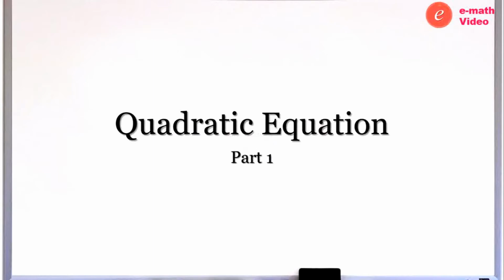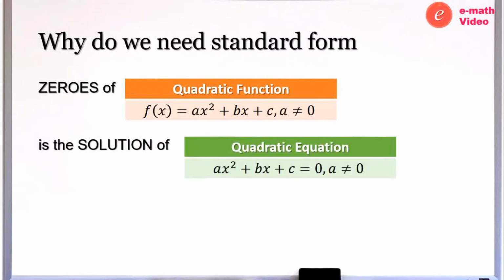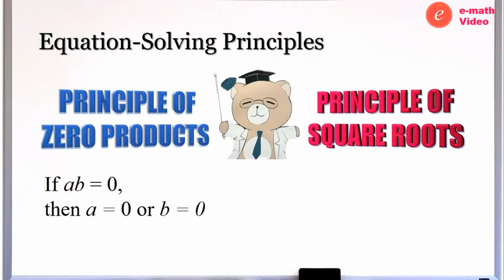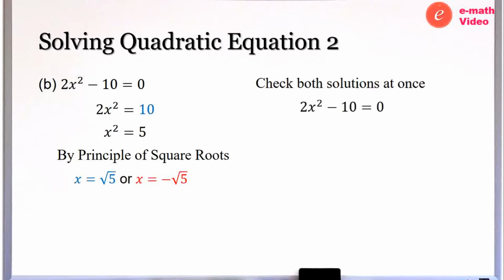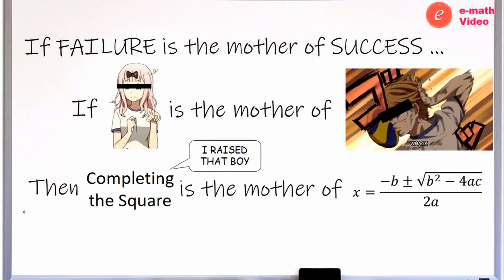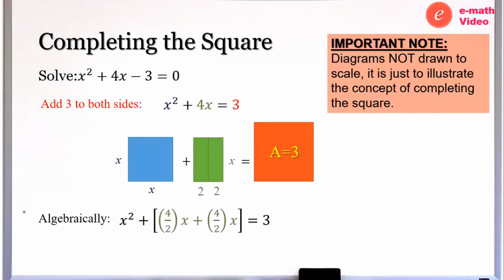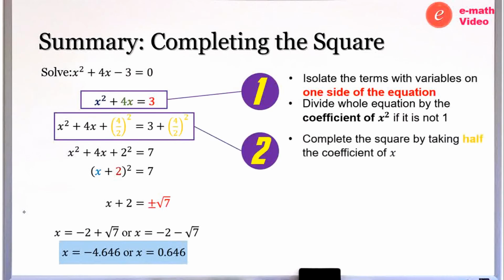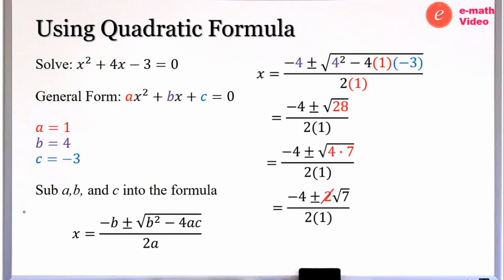PERFECT! Introduction to Quadratic Equation and Completing the Square [Quadratic Equation #1]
Have you ever wonder, where did the mightly quadratic formula come from?

This is the FIRST video of the NEW Series: Quadratic Series. This video covers the introduction to quadratic equation and proof of quadratic formula by completing the square

[SUGGESTED READING]
1. FOIL Operation

2. The Quadratic Formula – An Intuitive Explanation

Other sources:

(Clip from Sakurasou no Pet na Kanojo - Episode 5, original by J.C. Staff)

2. “Am I a joke to you” meme

3. I have a graphing calculator now yay

4. “Roll Safe” meme

5. “Drakeposting” meme

Part 3: S.O.R., P.O.R. and new method

Timestamp

0:00 Introduction
1:10 Definition of Quadratic Equation
1:45 Relationship between Quadratic Function and Quadratic Equation
3:25 Equation solving principles
4:07 Factorisation (Reverse FOIL method)
4:45 Graphical method
7:16 Perfect Square
7:53 Completing the Square
11:15 Quadratic Formula